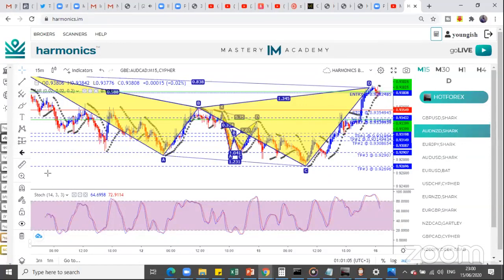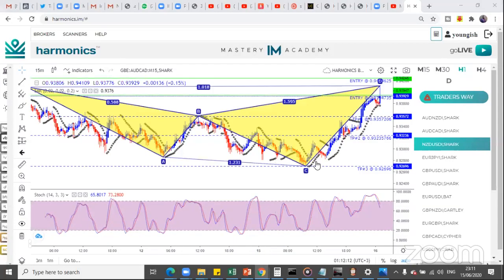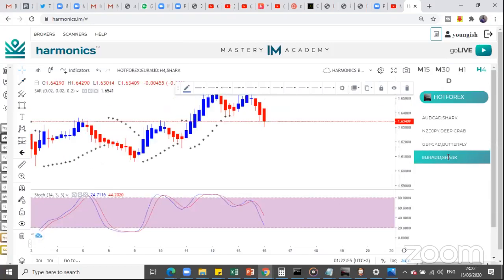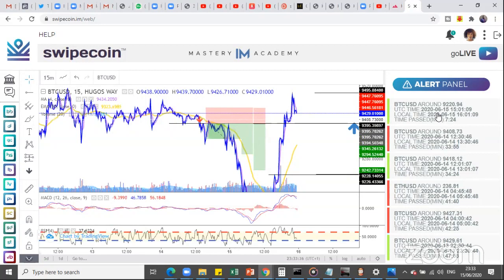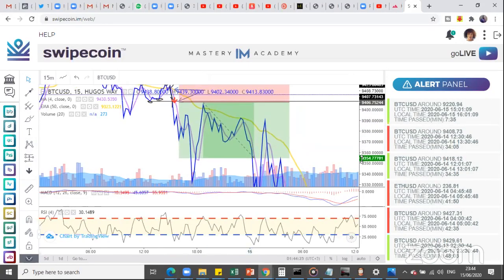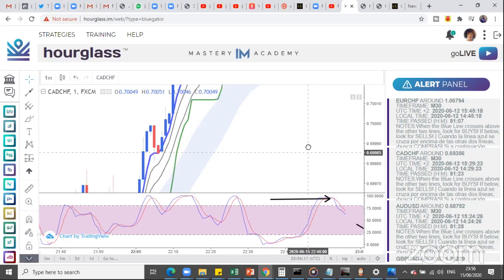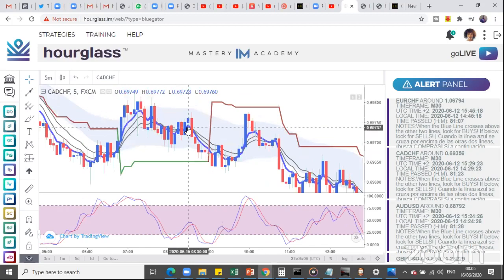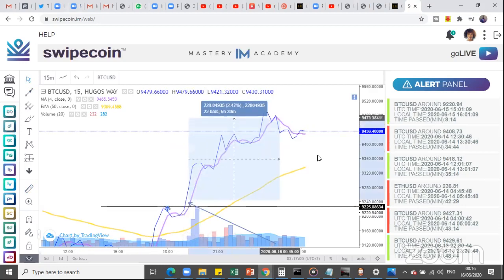Market Review 15062020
IM HArmonics Scanner Training 16042020